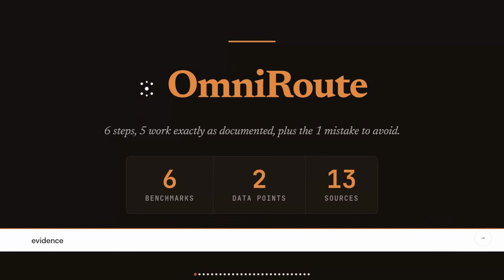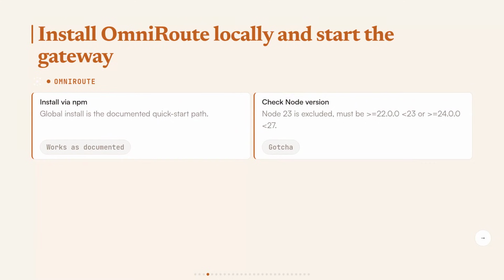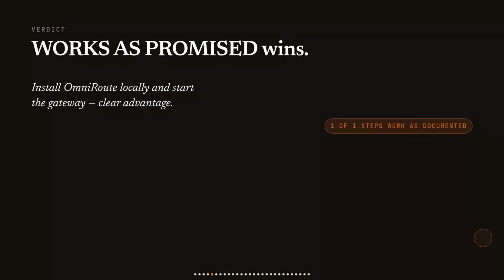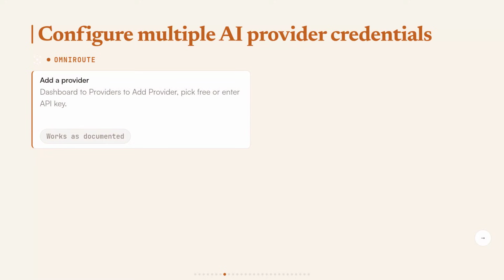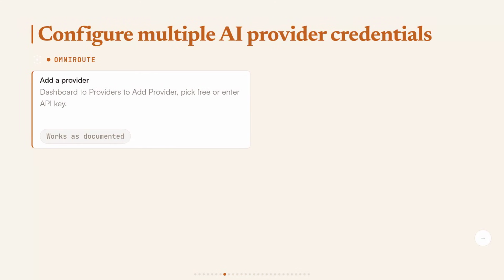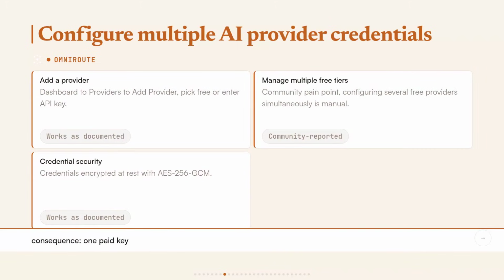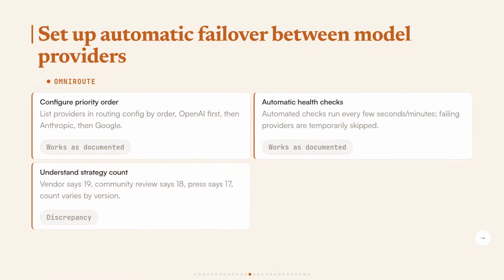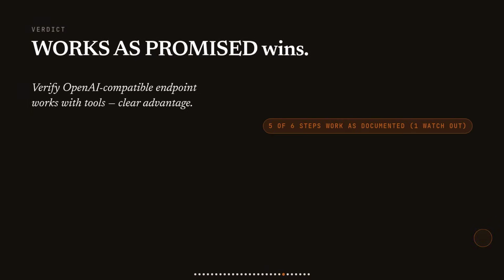OmniRoute: From Install to Your First Call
In this video, I break down OmniRoute and give an honest answer on whether it's easy to get from install to your first call. I cover setup, configuration, and placing your first call.

OmniRoute makes getting a working call pipeline surprisingly fast, but the initial configuration options can feel overwhelming if you're new to the space.

Watch until the end to see exactly where OmniRoute delivers and where it falls short.